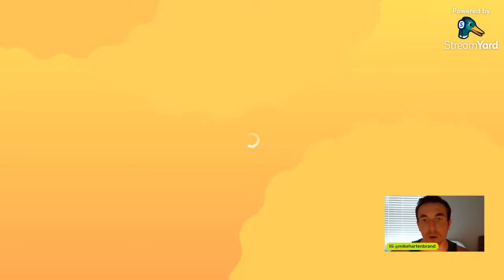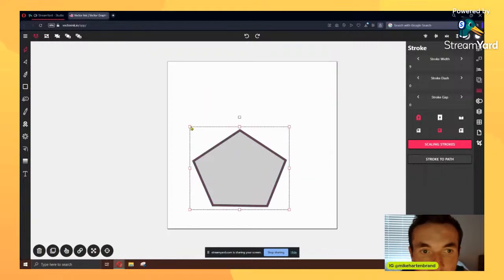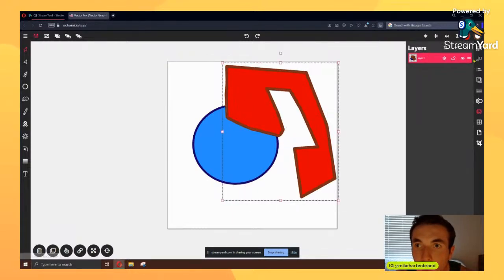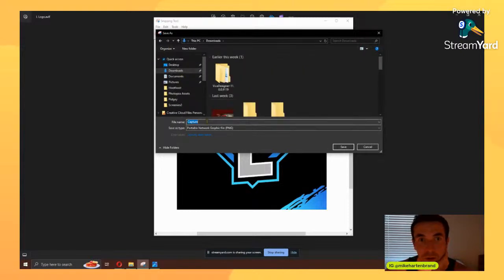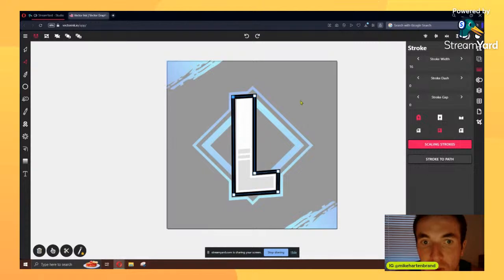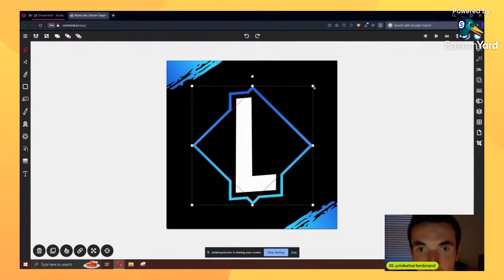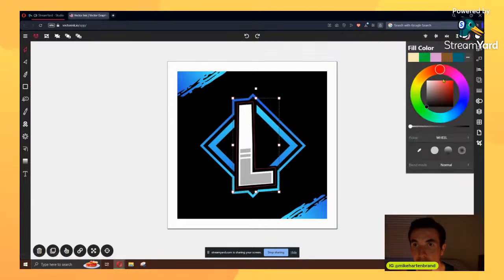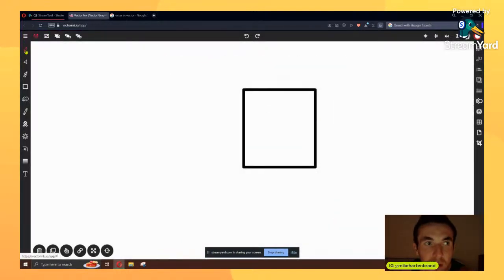Vector Ink - CWTO Ep.13